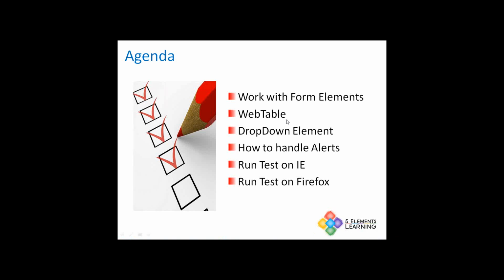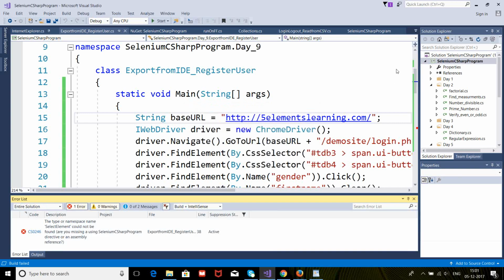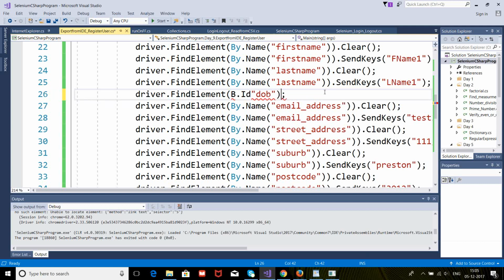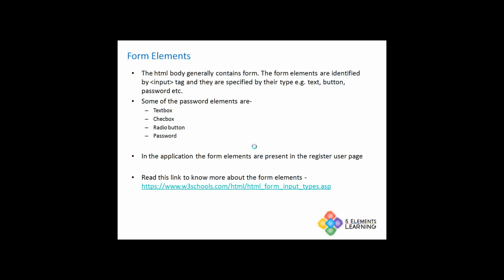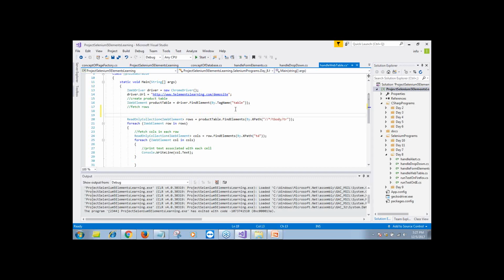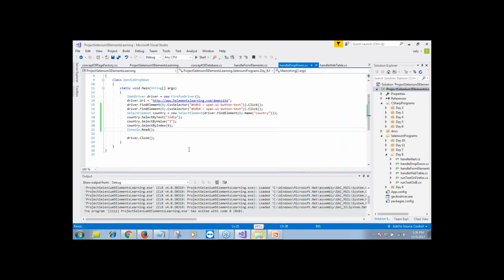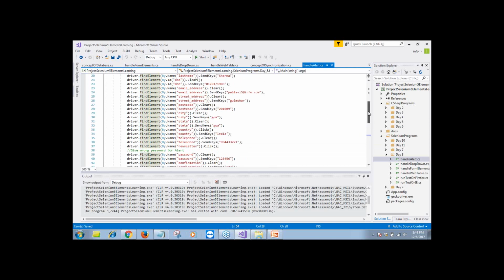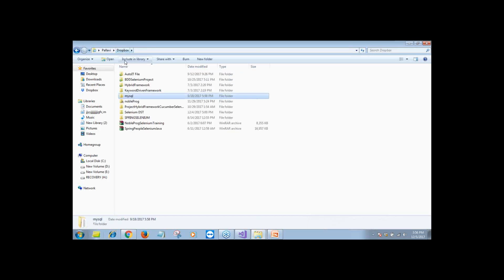Day 10_Selenium_CSharp